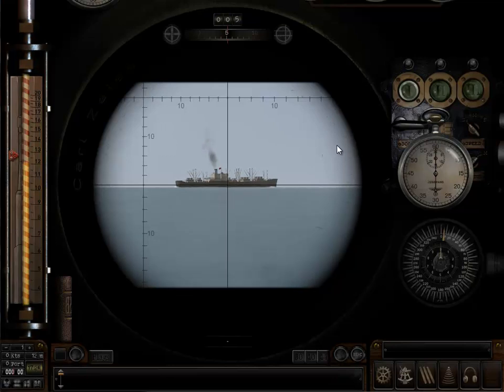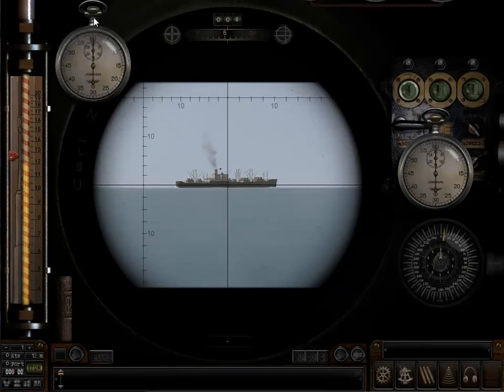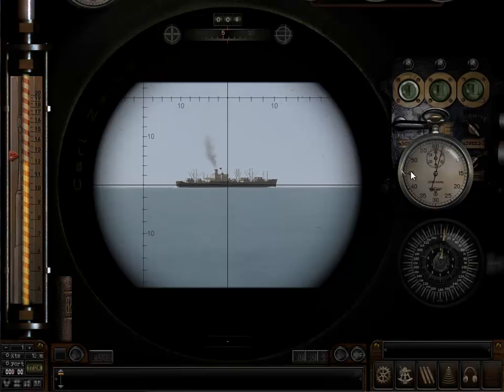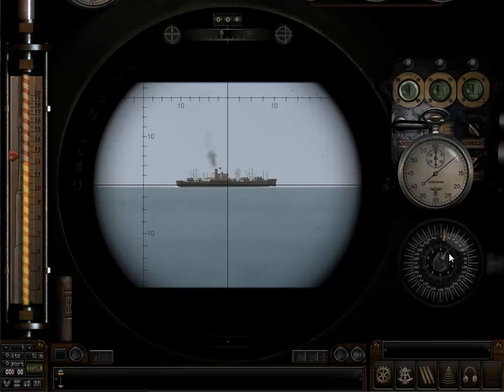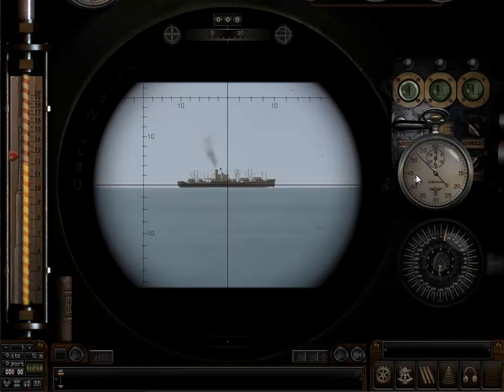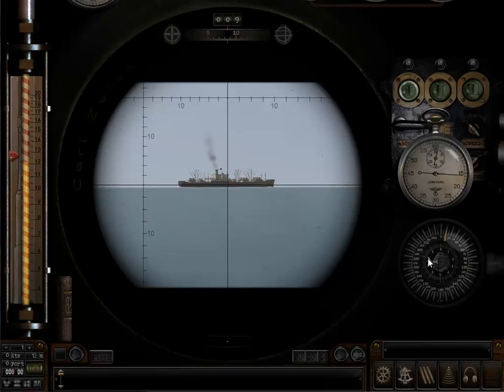Stopwatch.mp4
U-Jagd for SH3:
Working Code to implement the 100sec U-jadg into Silent Hunter 3 upcoming U-Boot_HAHD MegaMod.
All that remains to be done is the graphics for the stopwatch.